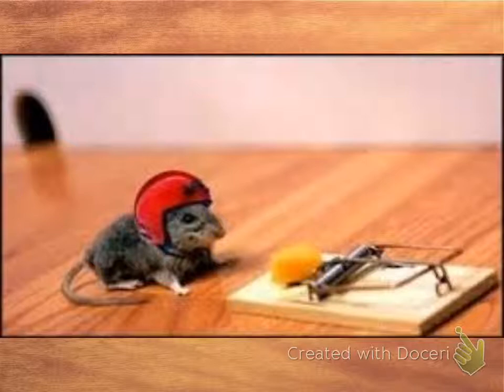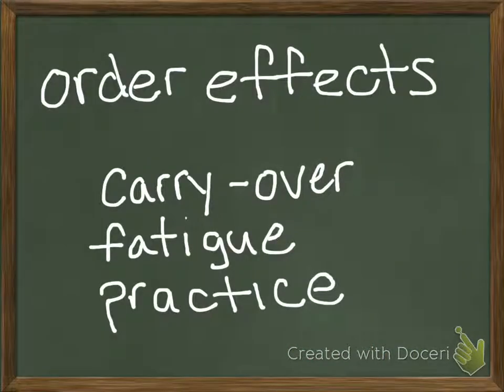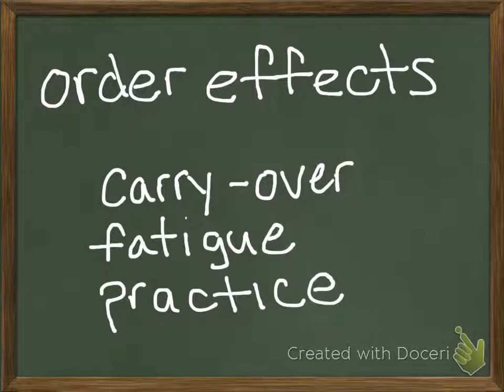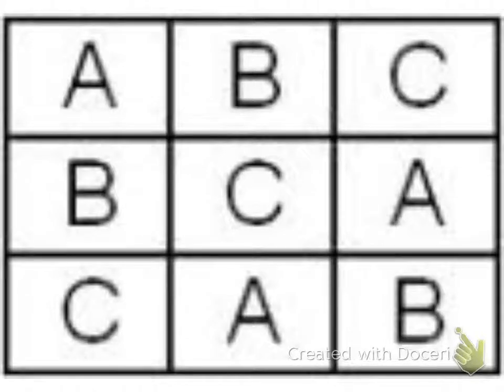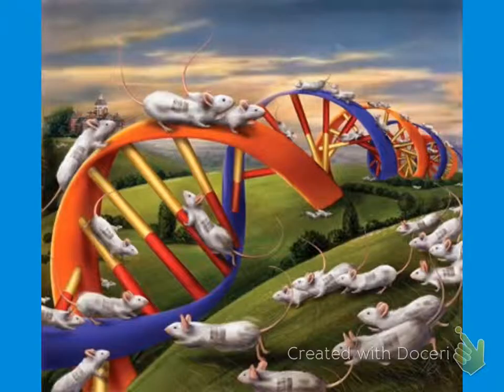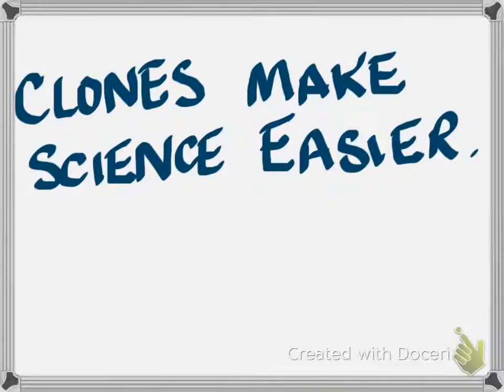Psych 3530, Problem set 1, question 5